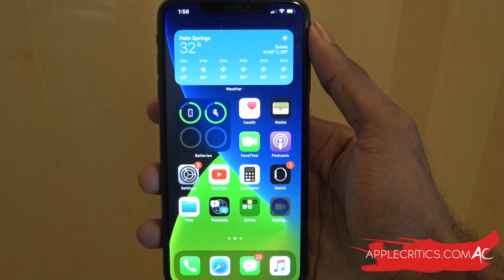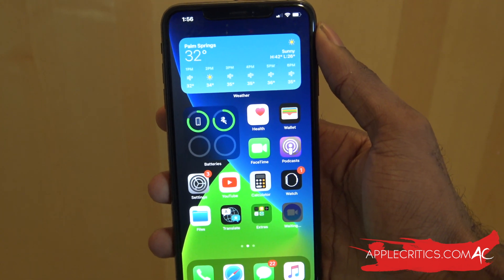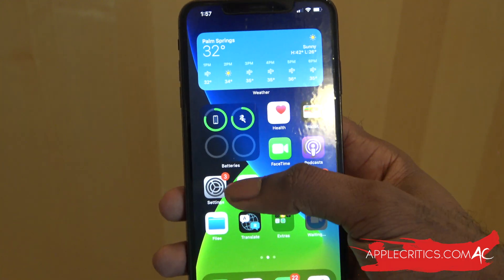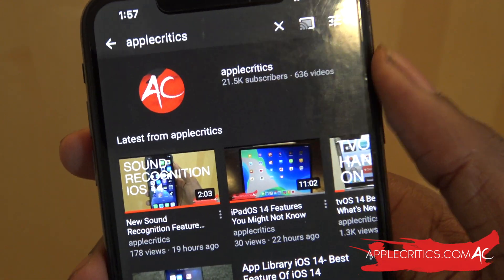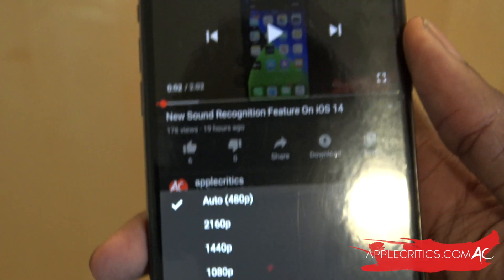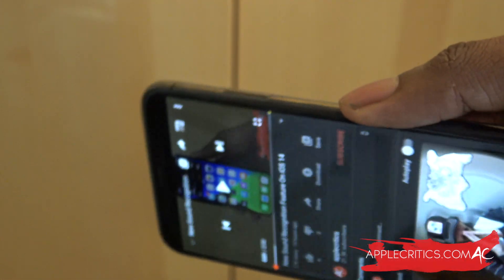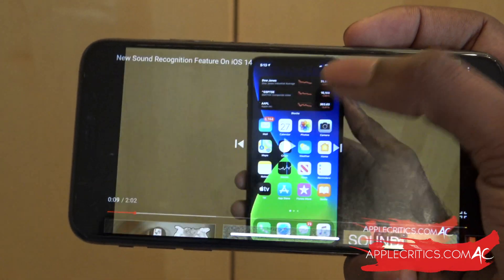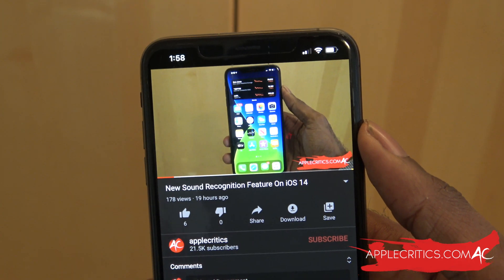Watch 4K Youtube Videos On iOS 14!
Applecritics shows how to watch 4k youtube videos on ios 14!